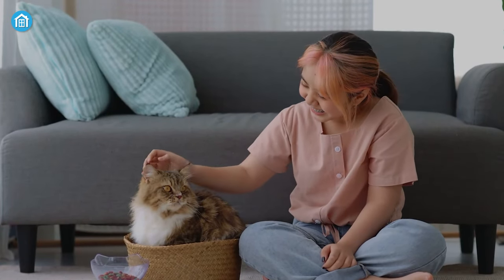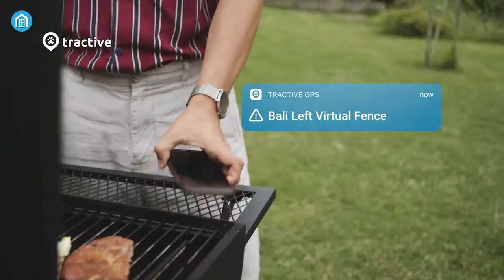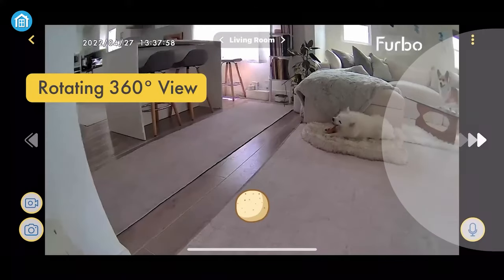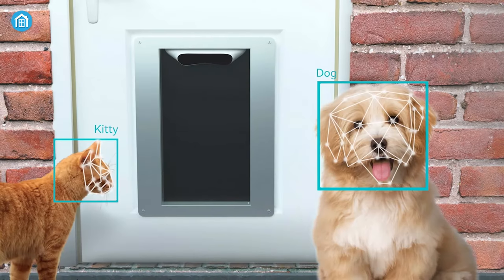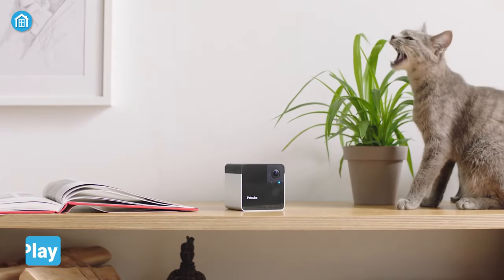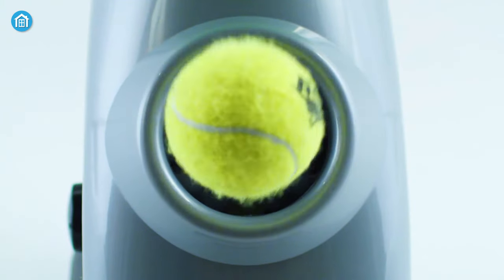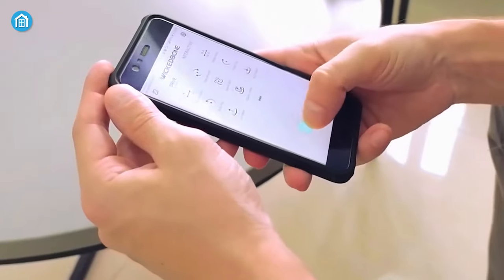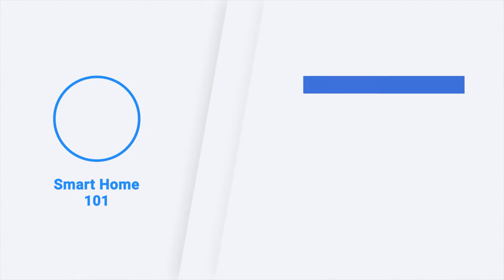10 Innovative Pet Devices for Pet Owners!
Innovative pet devices have started to become more popular, as it keeps your pet safe and happy at the same time. So, if you are looking for some of the innovative pet devices on the market, then here are the top 10 picks for you.